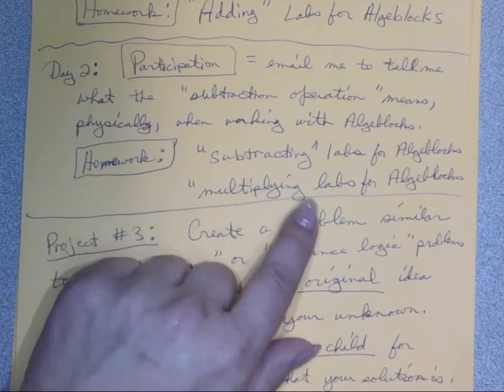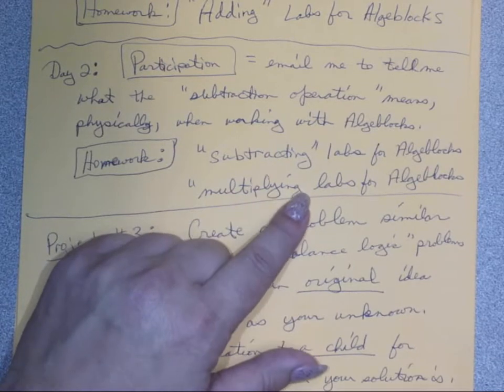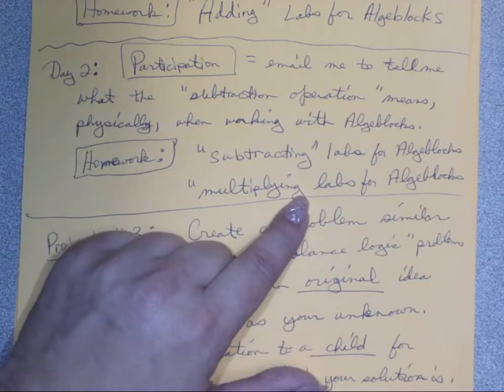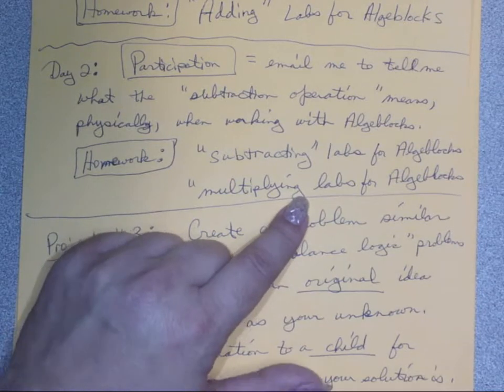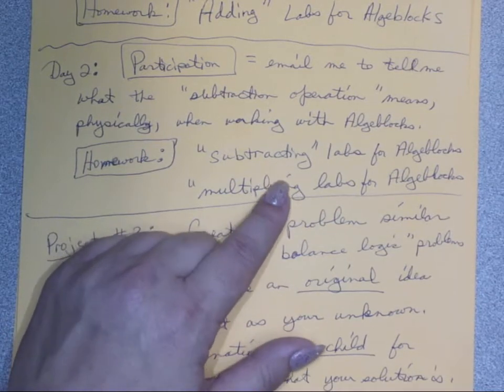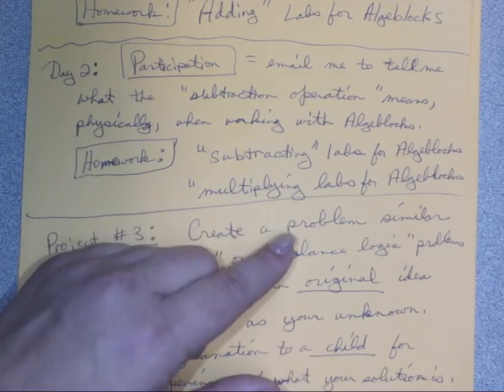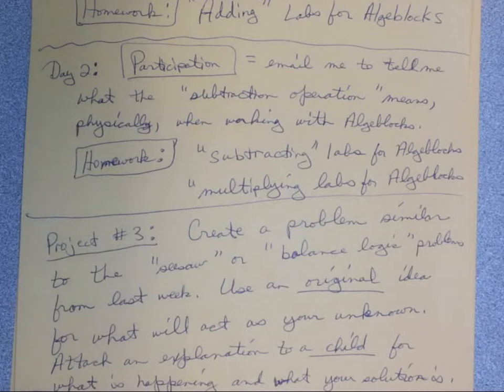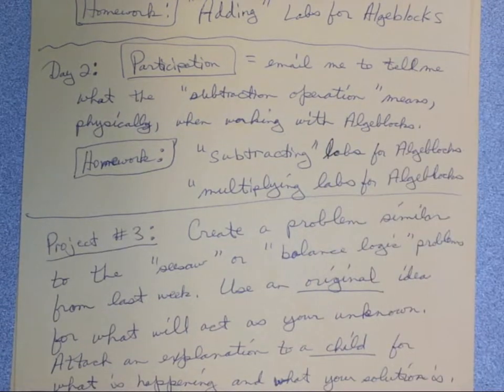Week 8 Housekeeping Video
Assignments and such